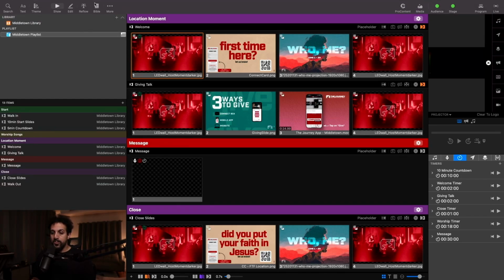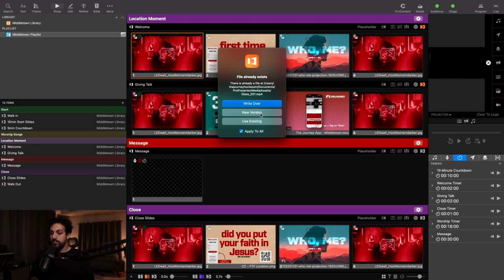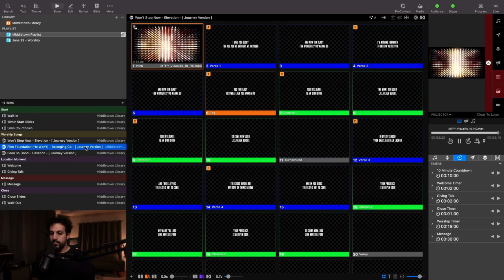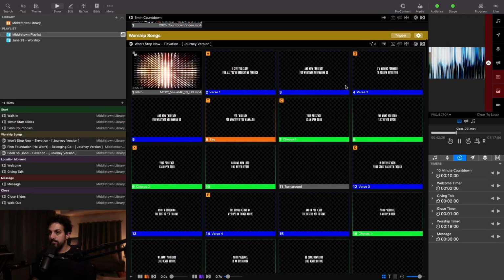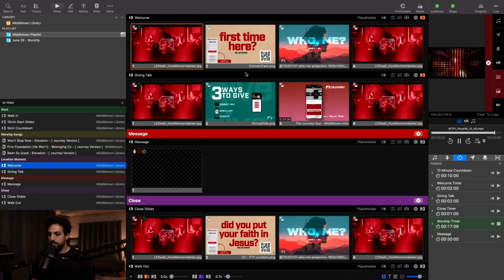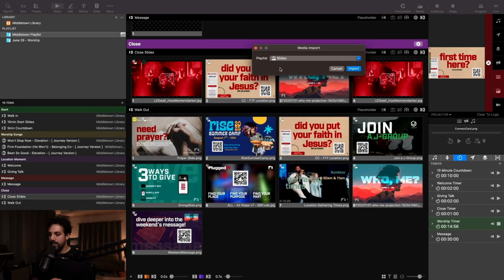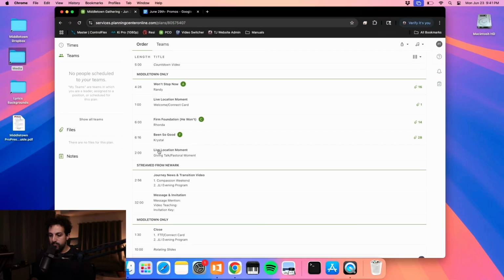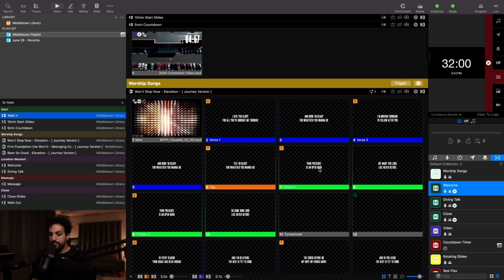Setting up ProPresenter for Sunday | The Journey Production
This video explains the process of importing lyrics and media, applying macros and timers, and making sure ProPresenter is ready to go for weekend gatherings.